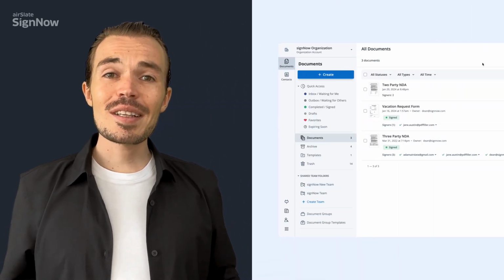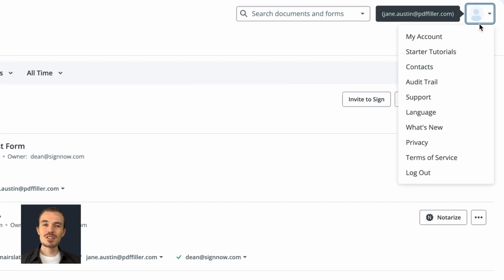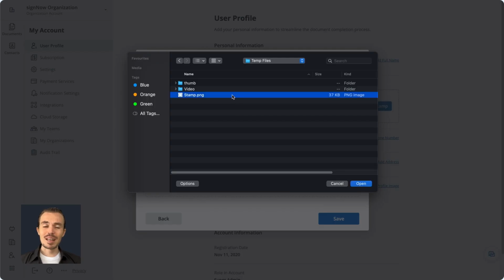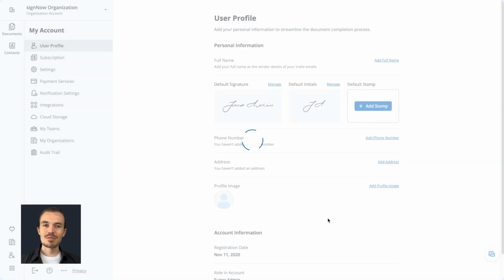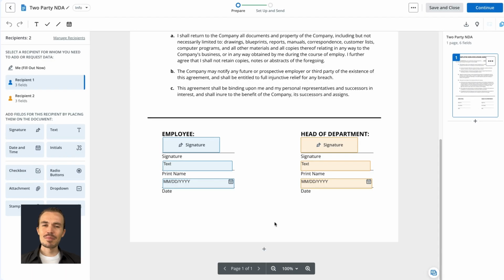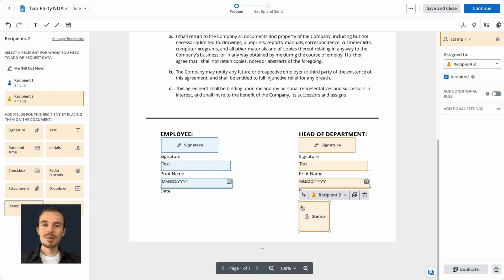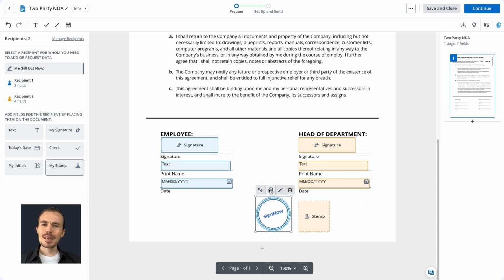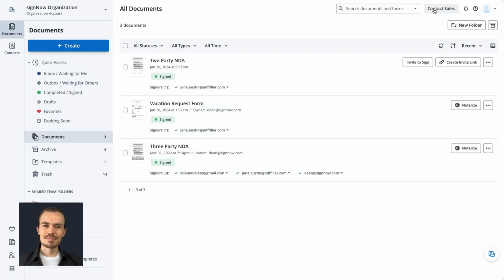eStamp Your Documents Online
With the signNow Stamp Field feature, you can easily ensure the authenticity of the corporate documents your business or organization produces.

Unlike an electronic signature, where a signer’s direct actions are required, e-seals can be applied both manually and automatically, saving you a lot of time by streamlining daily routine processes.

Conceptually similar to electronic signatures, an electronic seal (stamp) serves as evidence that an electronic document was issued by a specific legal entity. Apart from that, an electronic seal must be linked to an original document’s data so that any subsequent change in that data is detectable. This prevents the use of a fake seal that cannot be created without access to the data used for the creation of the digital seal. This data-seal linking is achieved via the use of a digital certificate involved in the creation of a digital seal.